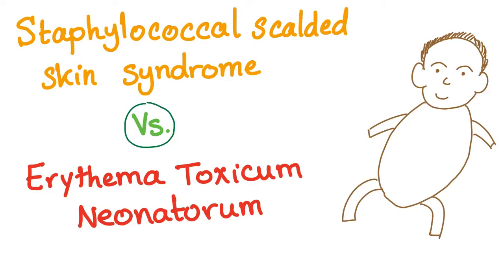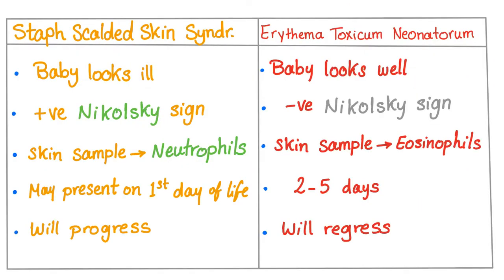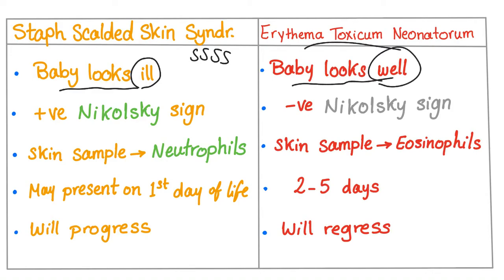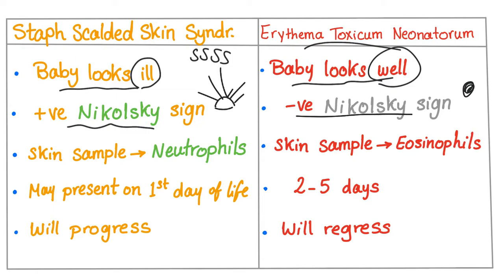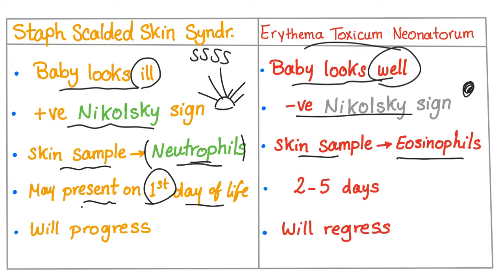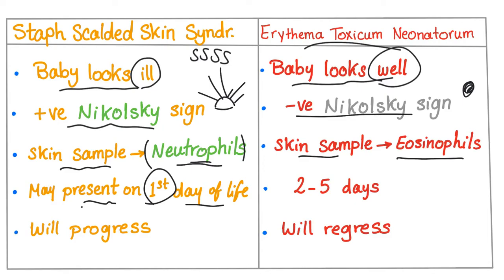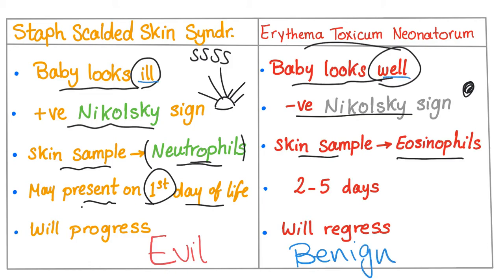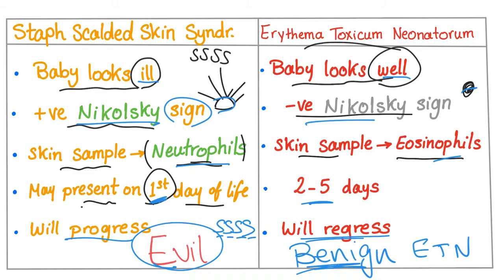Staphylococcal Scalded Skin Syndrome V.S. Erythema Toxicum Neonatorum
► Right Now! You can get access to all my hand-written hematology video notes (the notes that I use on my videos) on Patreon...There is a direct link through which you can view, download, print and enjoy! SSSS vs Erythema Toxicum Neonatorum.